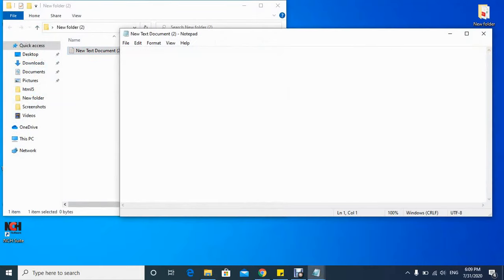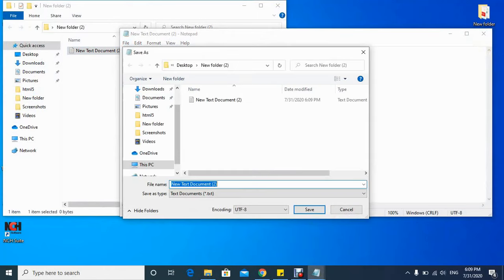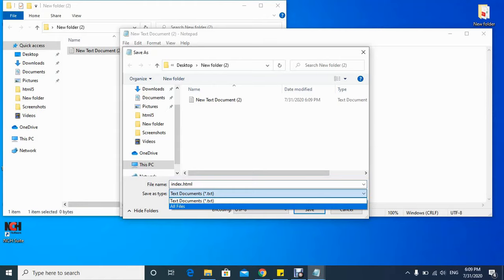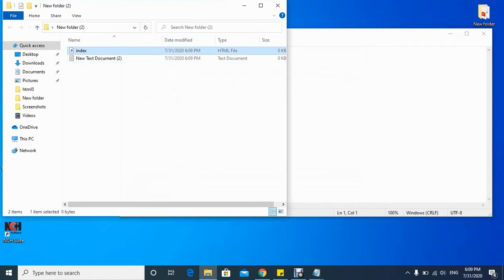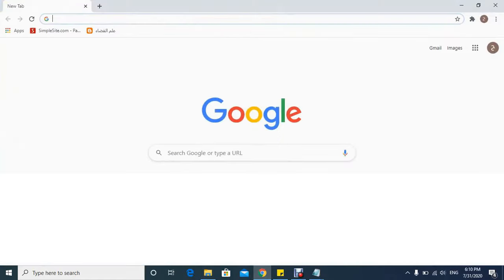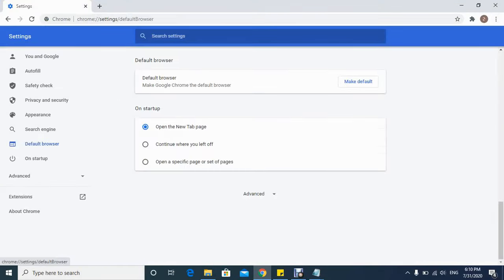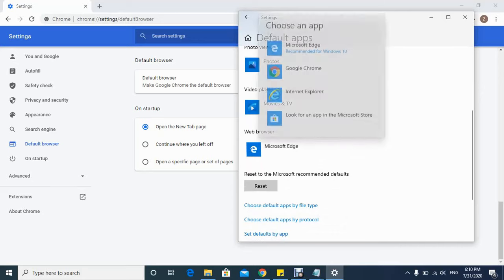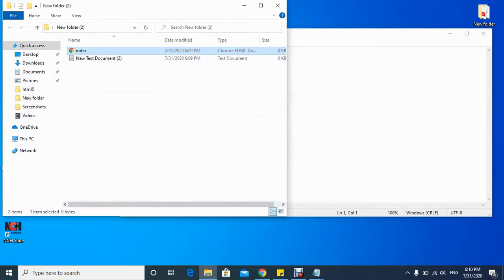How to convert Text document into HTML file with google chrome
.I made this video for beginner developer